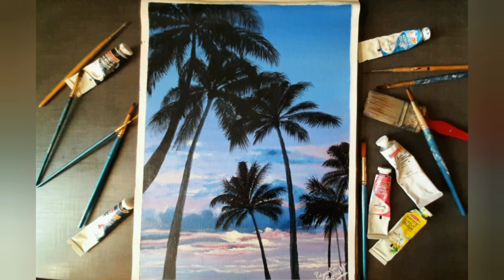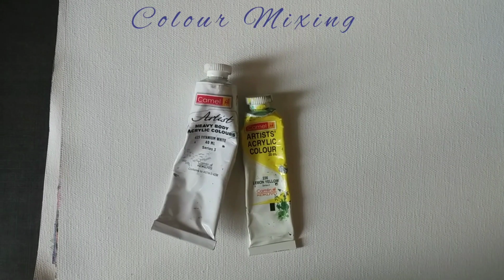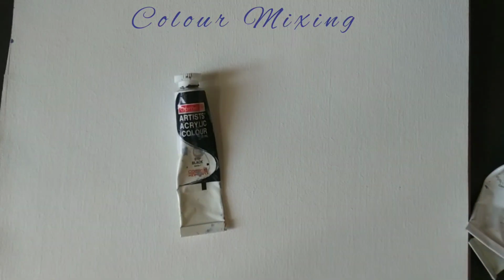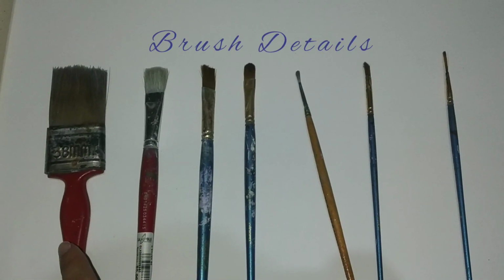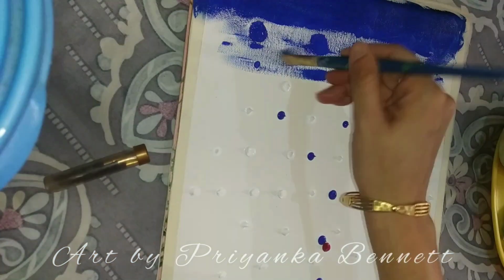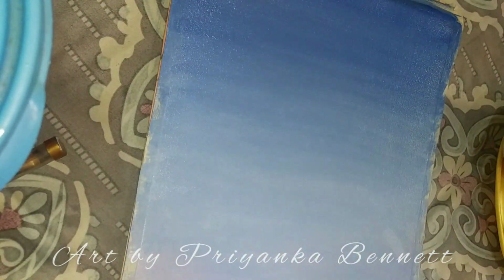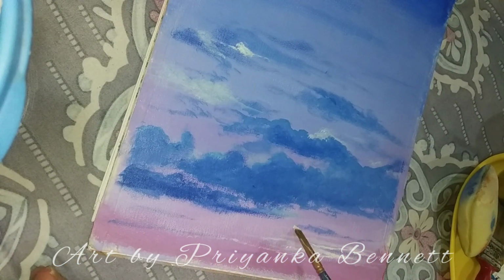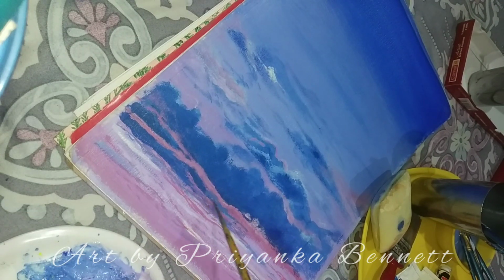Learn How to paint Coconut/Palm Tree silhouettes and Sunset sky | Tutorial by Priyanka Bennett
Hi, in this video you'll be able to learn how to paint beautiful Blue and pink sunset sky with coconut/plam tree silhouettes. Also, you'll get to know details about the brushes and colours that I've used in this acrylic painting.

Material Used:-
canvas sheet (Size: 12" x 16" Inches)
AllPurposePaintBrush (thickness: 38mm)
MopBrush (Size: 9)
FlatBrush (Size : 2)
RoundBrush (Size:3)
AngularBrush (Size: 2)
LinerBrush (Size: 2)

Colour Mixing:
*Top Layer of the sky is painted with pure Cobalt Blue .
*Middle layer of the sky is painted by mixing the Titanium White with Cobalt Blue.
*Bottom layer of the sky is painted by mixing Crimson Lake, Titanium White with Cobalt Blue acrylic colour.
*White clouds have been painted by mixing Titanium White and Lemon Yellow.
*Dark Clouds are painted by mixing Prussian blue, Cobalt blue and Titanium White.
*And the Silhouette effect of Coconut tree is painted by Black acrylic colour.

Hope u liked this Video. Do let me know if u want to know something more about this painting in comment box.